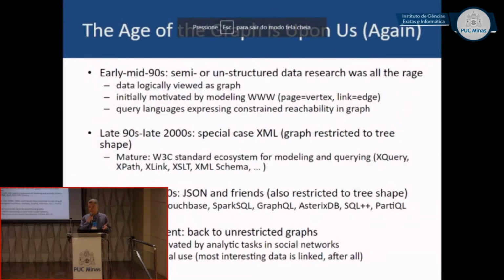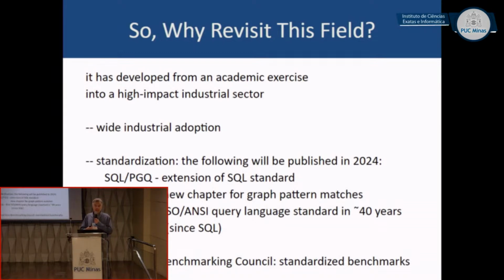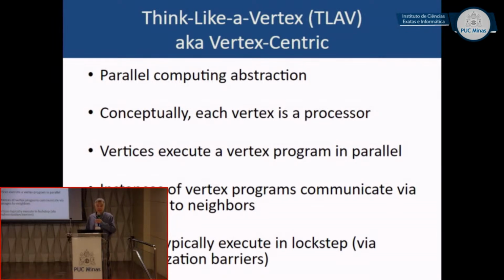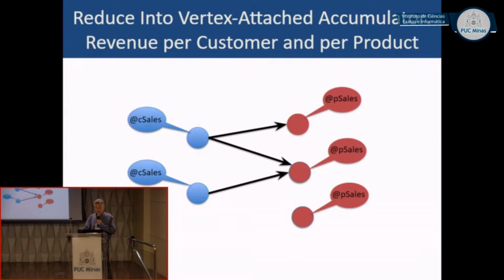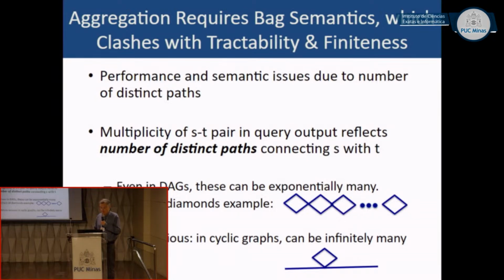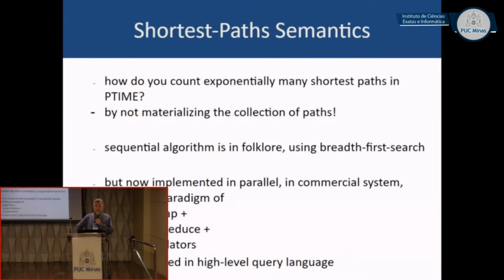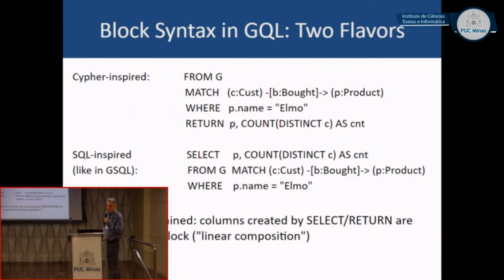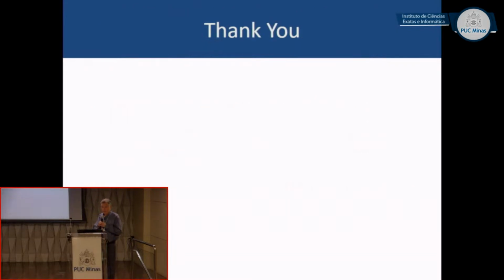SBBD 2023 | Palestra SBBD Internacional: Computation Frameworks in Modern Graph Database Engines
Palestrante: Alin Deutsch (UC San Diego, USA)